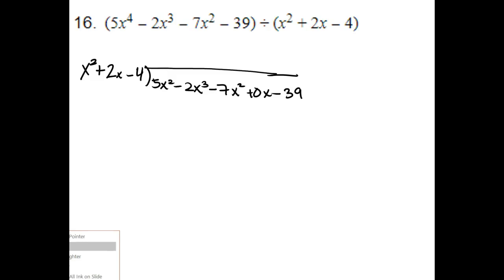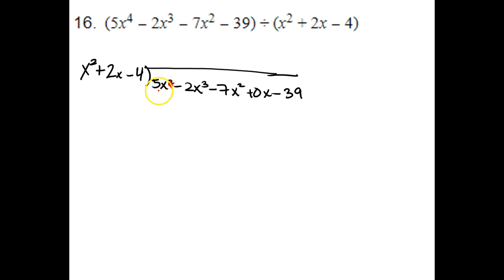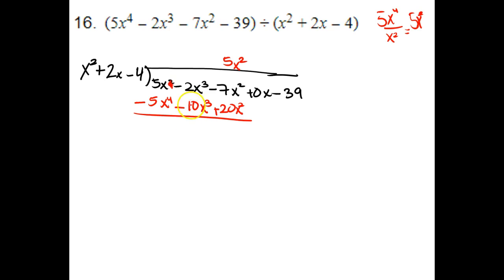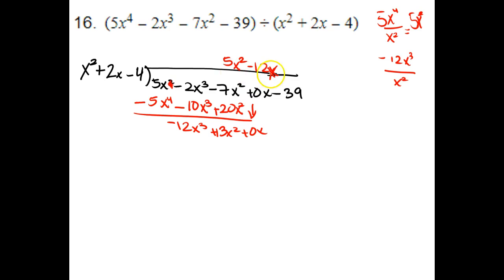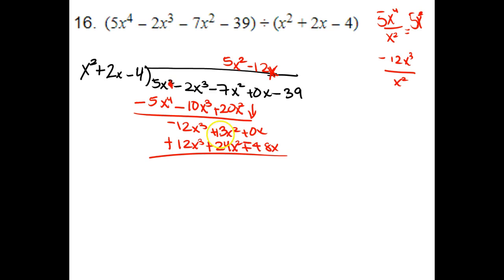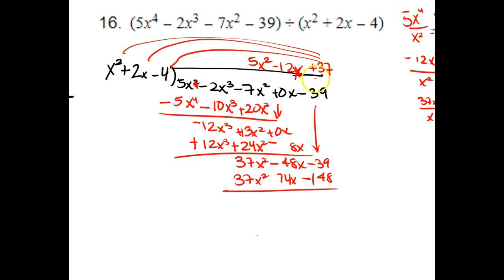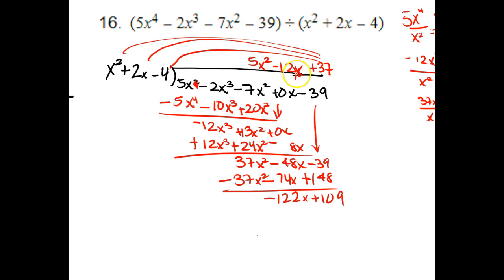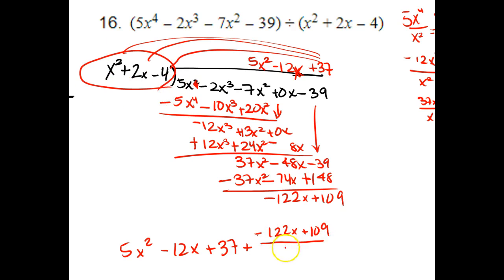Long Division Review